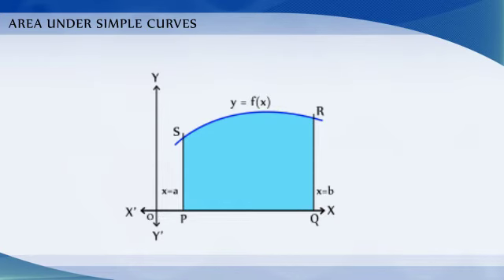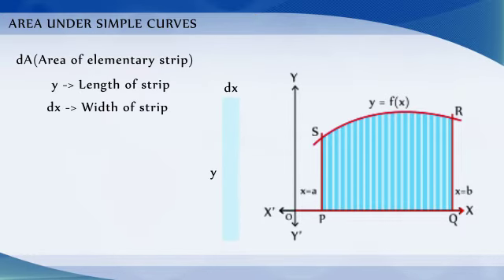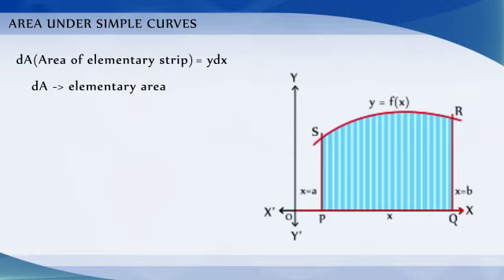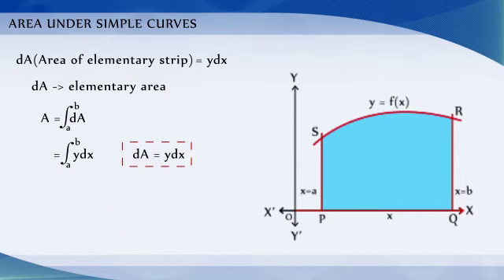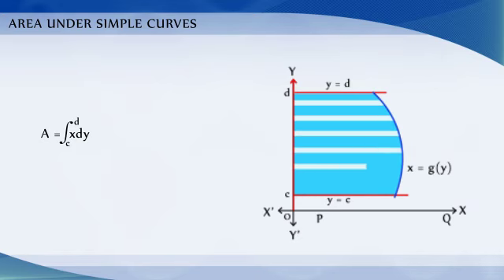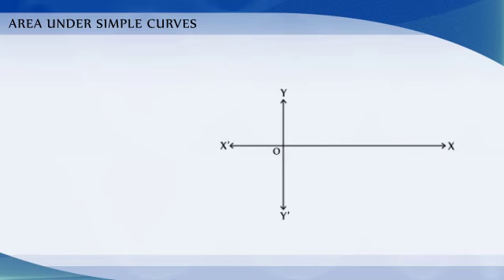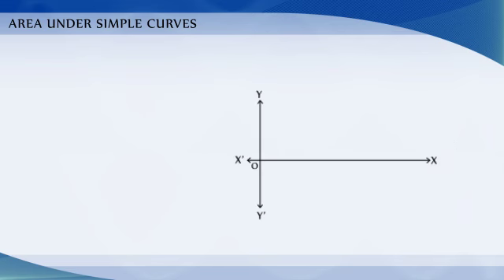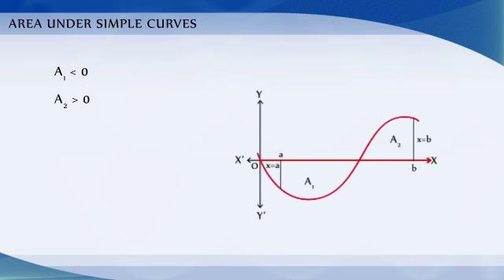8.2 Application of integrals: Area Under Simple Curves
Area Under Simple Curves